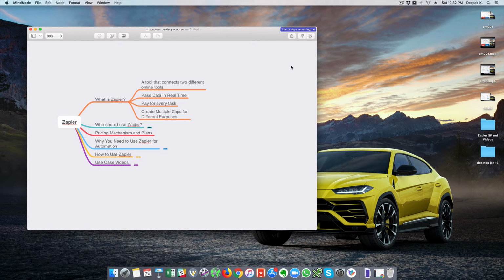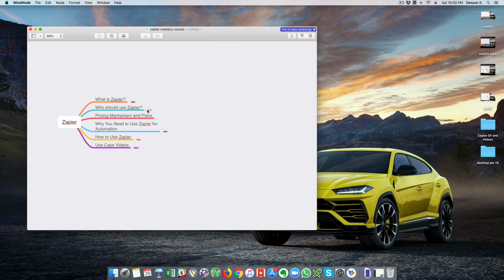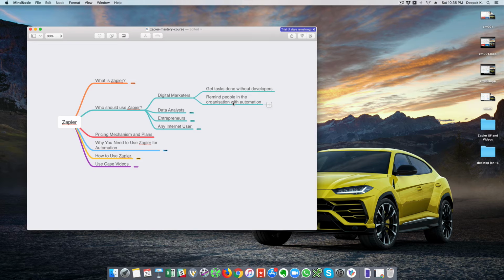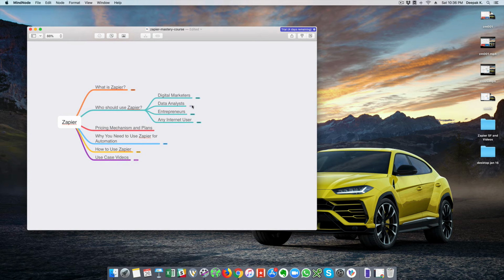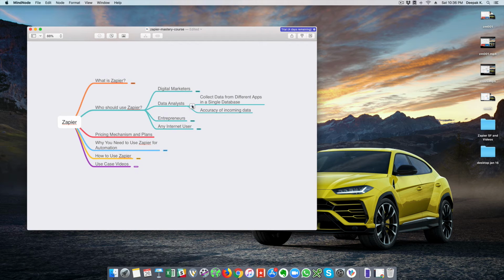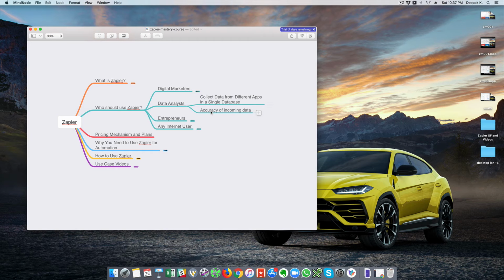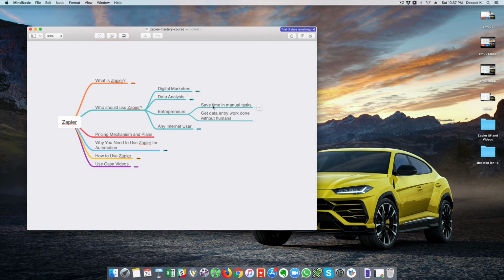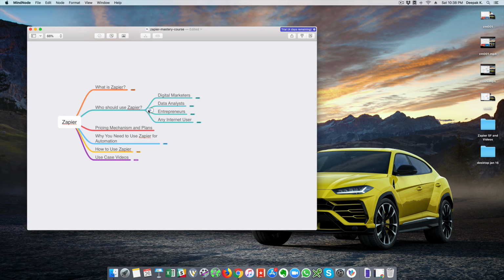2. How can we use Zapier Tools? why digital marketer use Zapier Tool mostly?